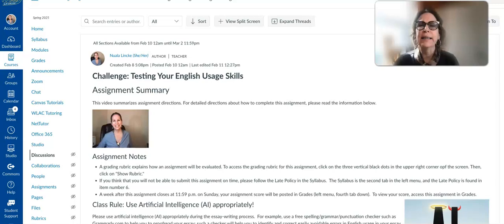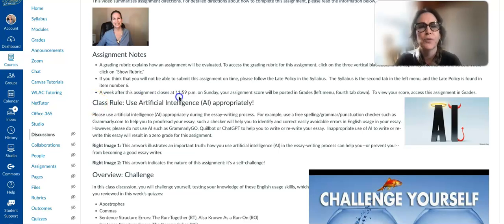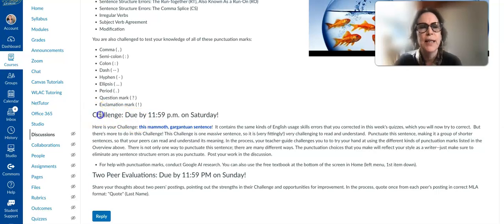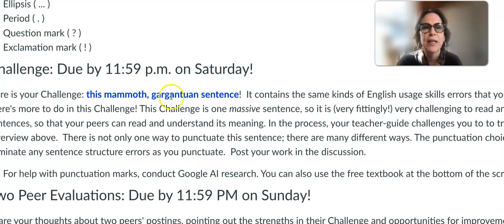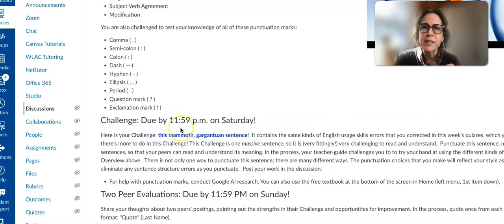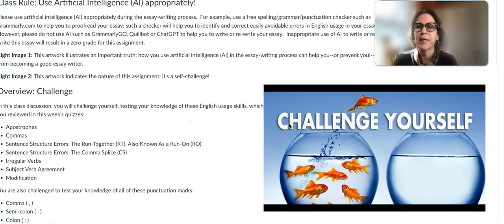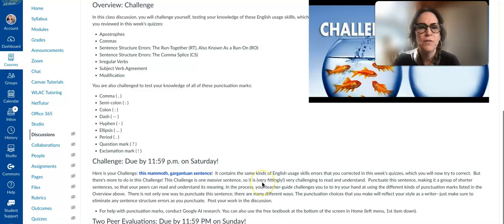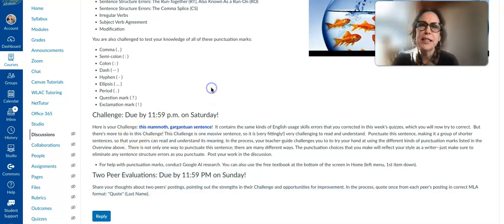NM Lincke E101 Challenge: Testing Your English Usage Skills